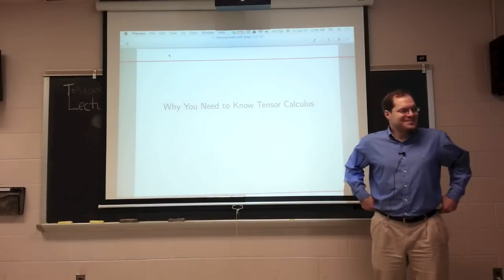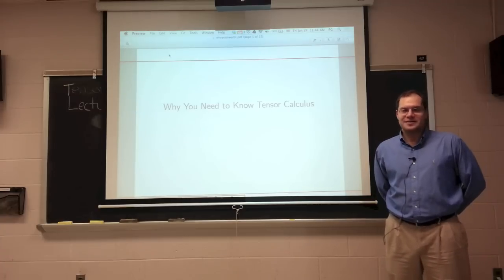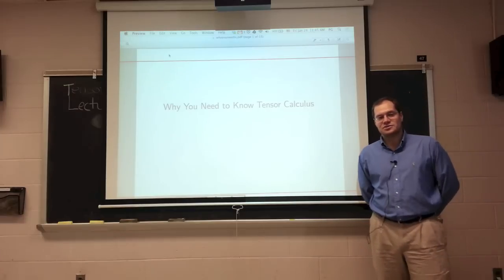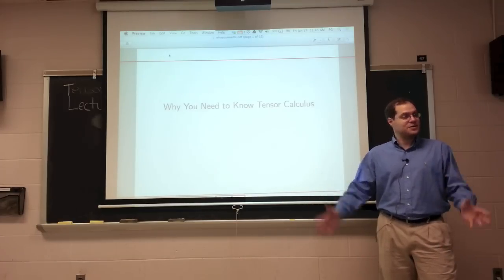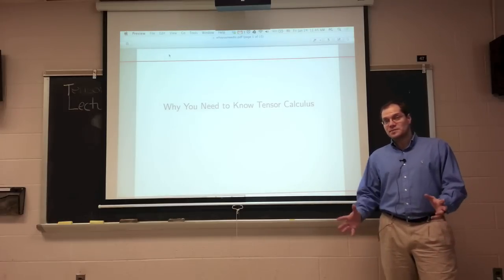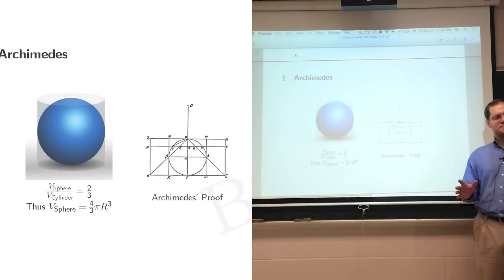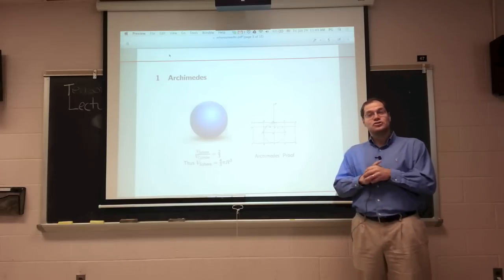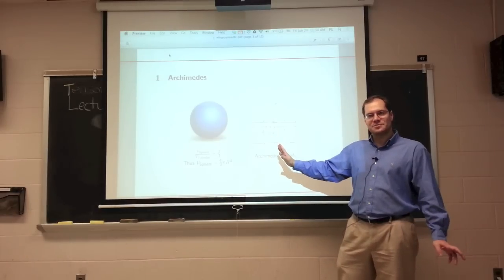Why Tensor Calculus?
Covariant Differentiation
Curvature
Embedded Curves

Index:
Absolute tensor
Affine coordinates
Arc length
Beltrami operator
Bianchi identities
Binormal of a curve
Cartesian coordinates
Christoffel symbol
Codazzi equation
Contraction theorem
Contravaraint metric tensor
Contravariant basis
Contravariant components
Contravariant metric tensor
Coordinate basis
Covariant basis
Covariant derivative
Metrinilic property
Covariant metric tensor
Covariant tensor
Curl
Curvature normal
Curvature tensor
Cuvature of a curve
Cylindrical axis
Cylindrical coordinates
Delta systems
Differentiation of vector fields
Directional derivative
Dirichlet boundary condition
Divergence
Divergence theorem
Dummy index
Einstein summation convention
Einstein tensor
Equation of a geodesic
Euclidean space
Extrinsic curvature tensor
First groundform
Fluid film equations
Frenet formulas
Gauss’s theorem
Gauss’s Theorema Egregium
Gauss–Bonnet theorem
Gauss–Codazzi equation
Gaussian curvature
Genus of a closed surface
Geodesic
Gradient
Index juggling
Inner product matrix
Intrinsic derivative
Invariant
Kronecker symbol
Levi-Civita symbol
Mean curvature
Metric tensor
Metrics
Minimal surface
Normal derivative
Normal velocity
Relative invariant
Relative tensor
Repeated index
Ricci tensor
Riemann space
Riemann–Christoffel tensor
Scalar
Scalar curvature
Second groundform
Shift tensor
Stokes’ theorem
Surface divergence
Surface Laplacian
Tensor property
Theorema Egregium
Third groundform
Thomas formula
Total curvature
Variant
Vector
Parallelism along a curve
Permutation symbol
Polar coordinates
Position vector
Principal curvatures
Principal normal
Quotient theorem
Radius vector
Rayleigh quotient
Rectilinear coordinates
Volume element
Voss–Weyl formula
Weingarten’s formula